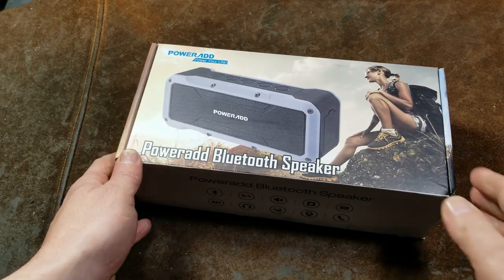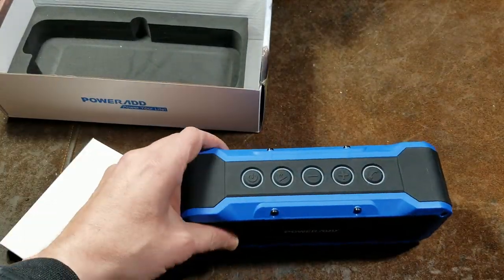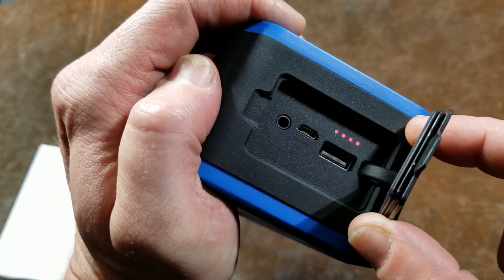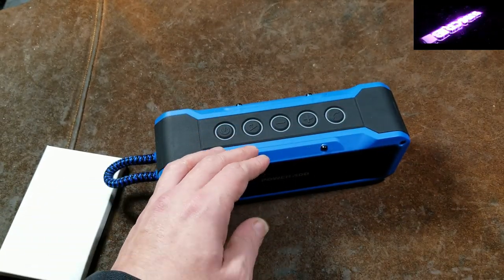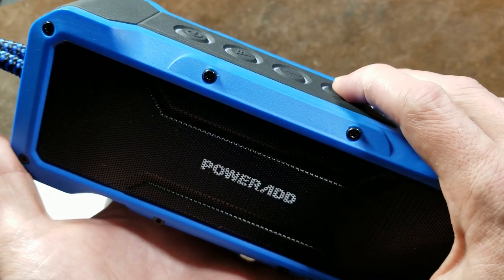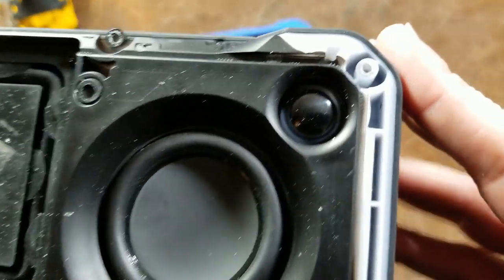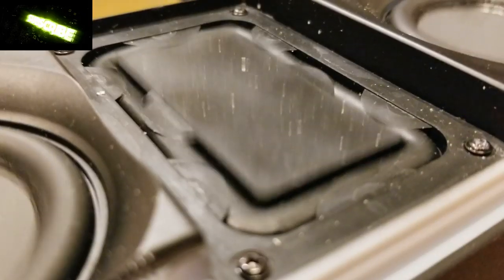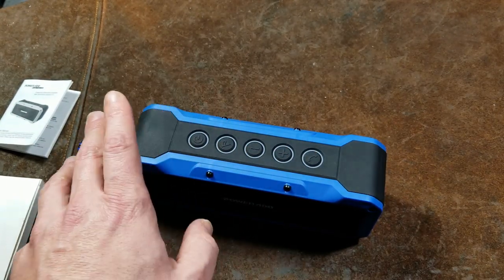PowerAdd MusicFly II Bluetooth Speaker Review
This is a little Bluetooth speaker that actually seems to work reasonably well and have some nice features like a USB charging output as well as input and seems rather sturdy.
Blender 3D Template by RevivorBR . .